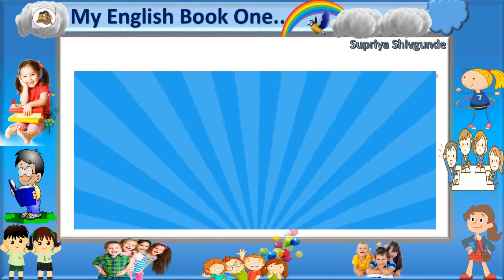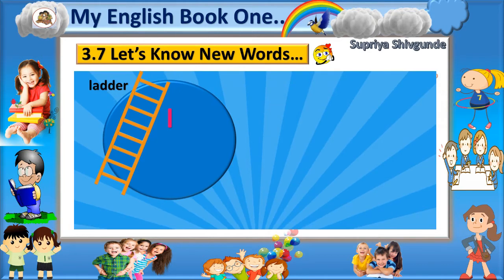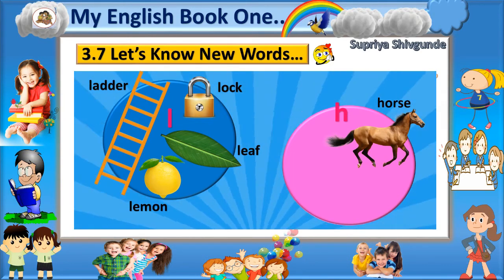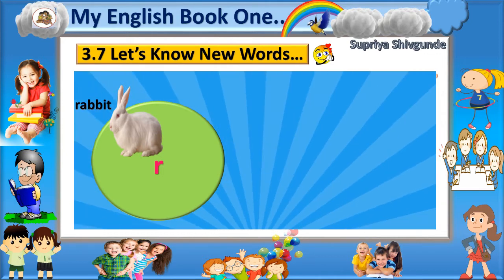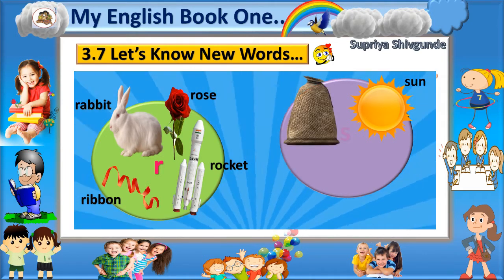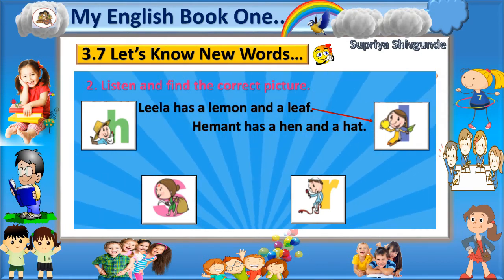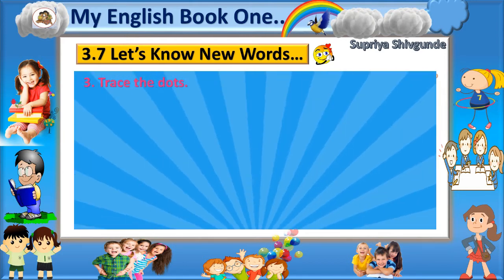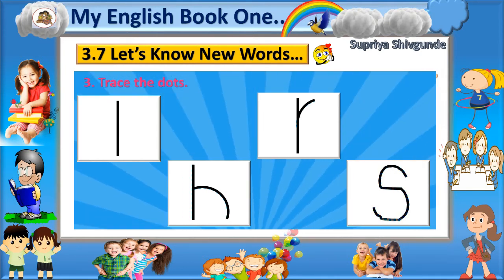3.7 Let's Know New Words|| Standard- One|| Subject- English|| Unit- Three|| Page No. 28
3.7 Let's Know New Words|| Standard- One|| Subject- English|| Unit- Three|| Page No. 28||

सलग व्हिडीओज साठी प्लेलिस्ट उपलब्ध आहे..

 *Here Are Some Links You Can Follow*

     (Skype Lesson To Be Register For Your School...)

( Twitter Link To Be Follow. )